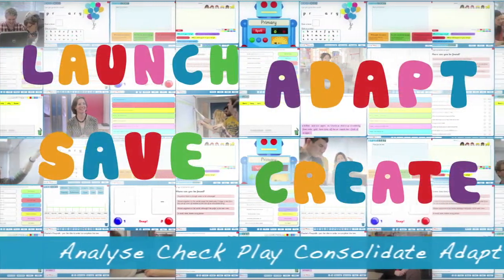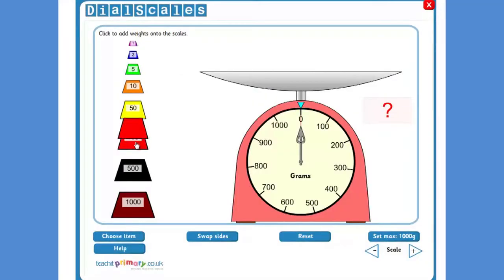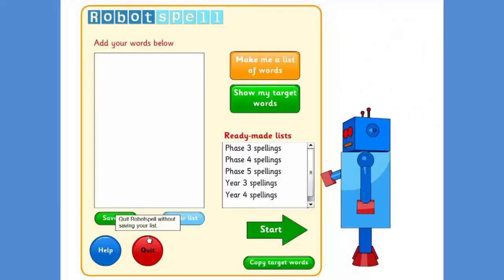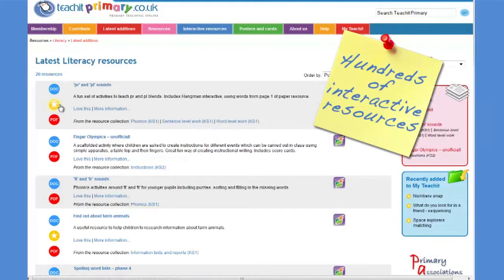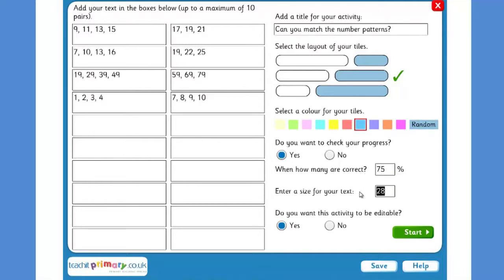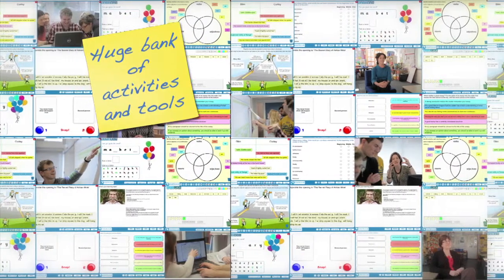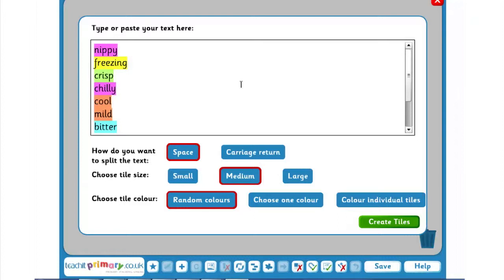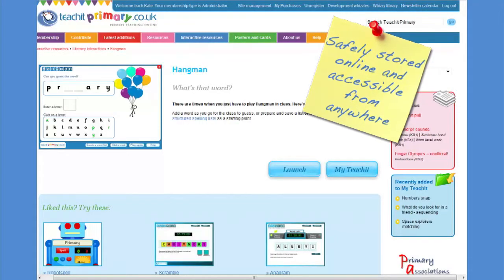Make and save your own interactives with Teachit Primary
Find out how to make and save your own classroom interactives, or adapt hundreds of classroom-ready games and resources to suit the needs of your class